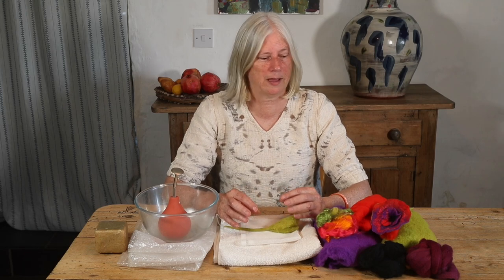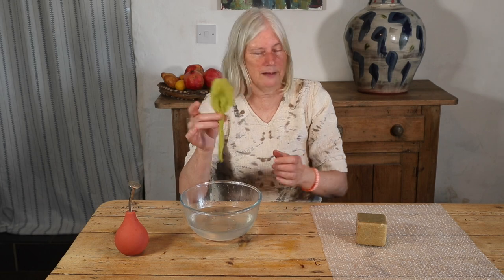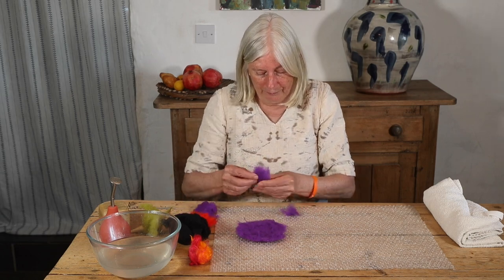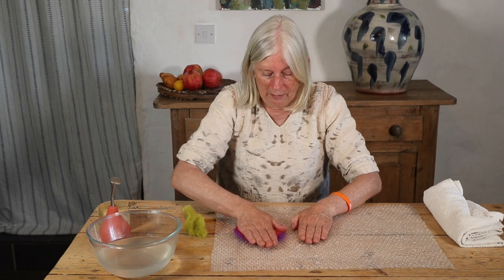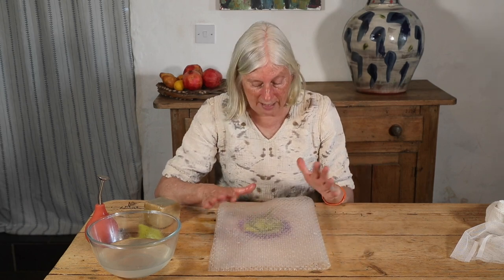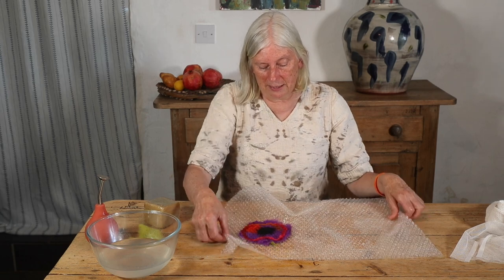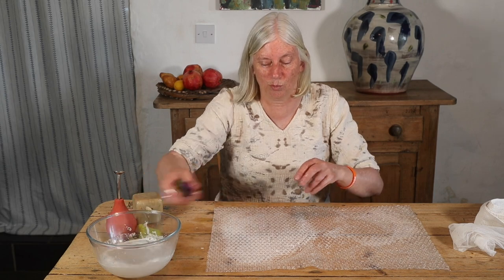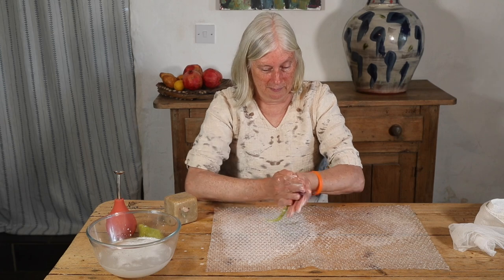Step by step felted flower tutorial!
Are you new to wet felting and would like to learn a simple way of making spikes for your stem (but may be used to embellish anything) and organic looking colourful flowers? This step by step video isn’t sped up in any way, the demonstration is done in real time so you will be able to follow along with me if you so wish. Have fun!

During my demonstration flower with stem I used wool batts but you can use roving or tops instead, whatever small amounts of wool you have to hand will be perfect. Here’s a link to a short video where I explain the difference about working with batts versus roving if you are unsure what I am talking about. For some added shine and surface detail I embellished my flower with silky looking bamboo fibre but again, use whatever you have to hand or indeed omit the embellishing fibres altogether.

PS If you would like to create felt to eco print rather than use coloured wool and embellishing fibres I recommend natural un-dyed merino and cellulose embellishments (not silk).